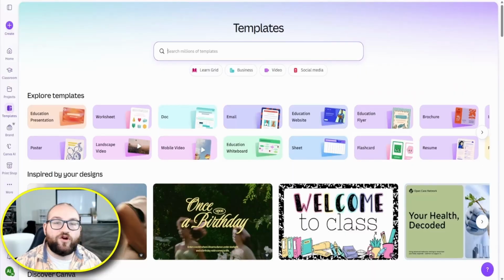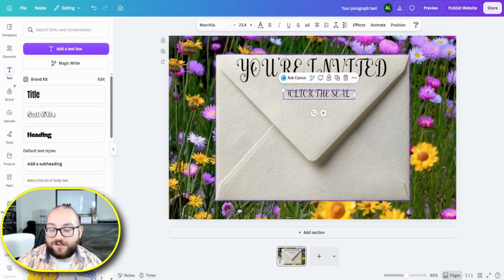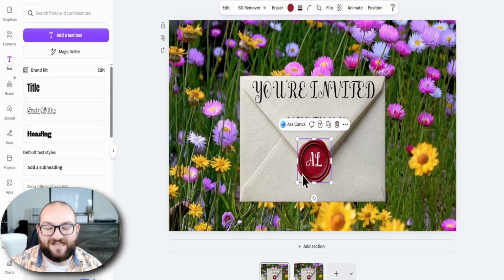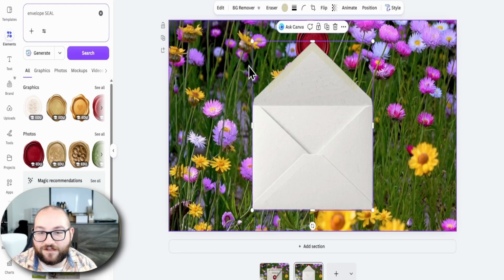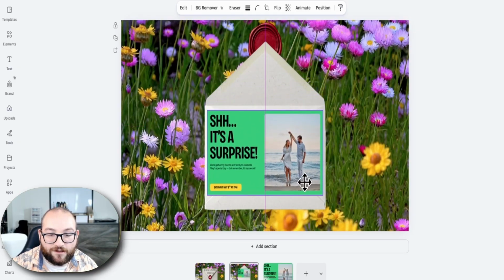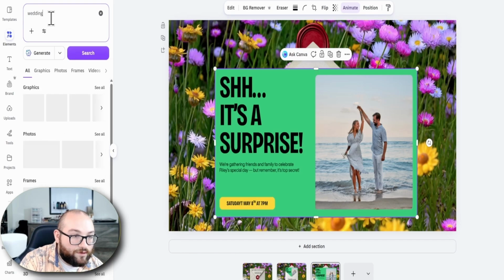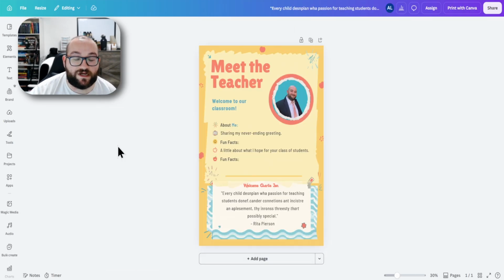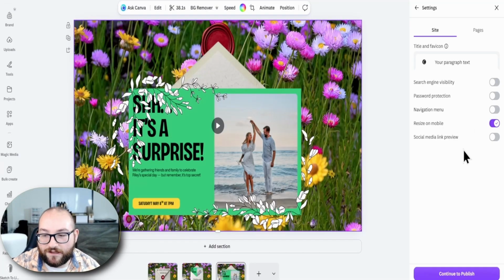How to Create a Clickable Digital Invitation in Canva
By following this website builder tutorial, you will walk away with a shareable link that makes your party planning much easier. This method is perfect for anyone who wants to send a digital invitation that guests can actually interact with, rather than just reading a static text message. It is a quick and effective way to build hype before your event begins.

💡 Whether you’re an AI enthusiast, investor, or just curious about the future of technology, this video will give you a clear breakdown of the biggest deal in AI history.

Boost your YouTube audience with vidIQ. Use this link to unlock 500 bonus credits when you upgrade to a premium plan